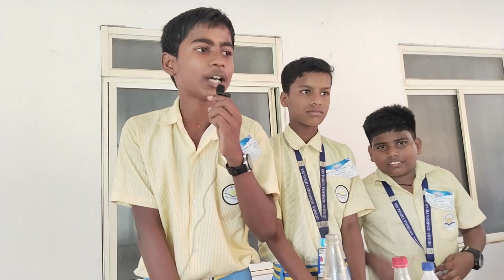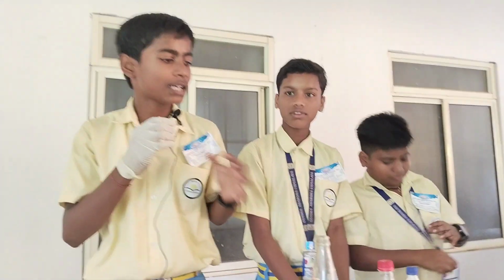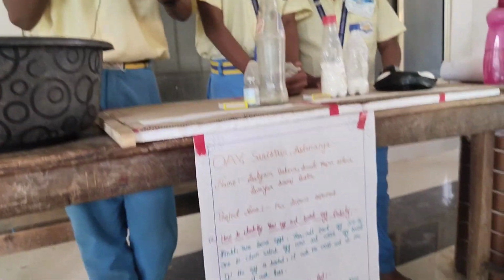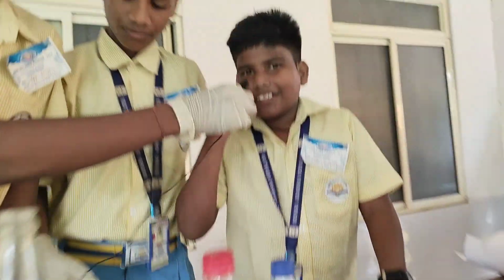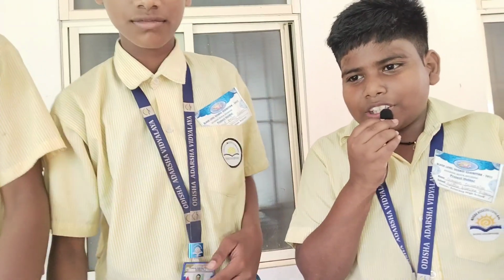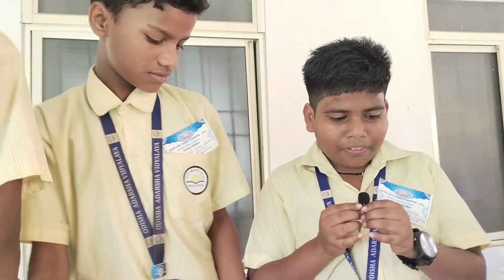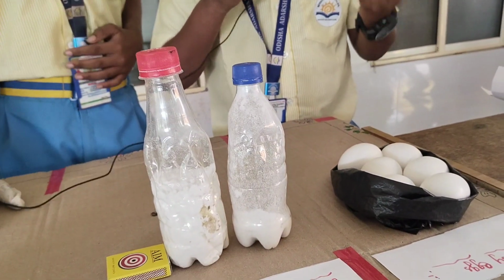ODISHA ADARSH VIDYALAYA, SARIFPUR/ BLOCK LEVEL SCIENCE EXIBITION -2023